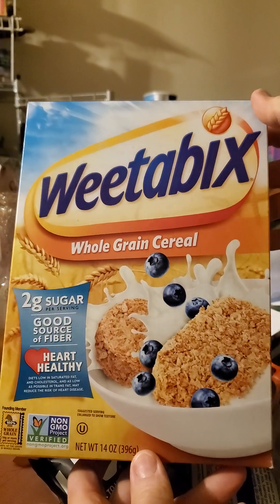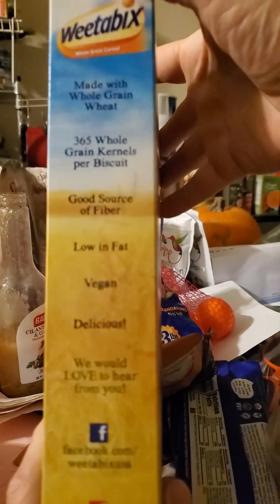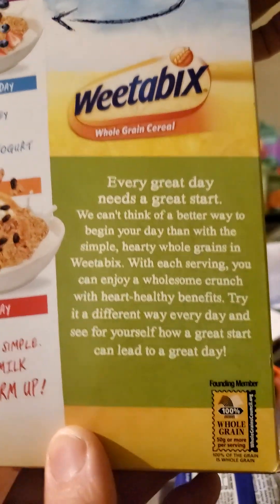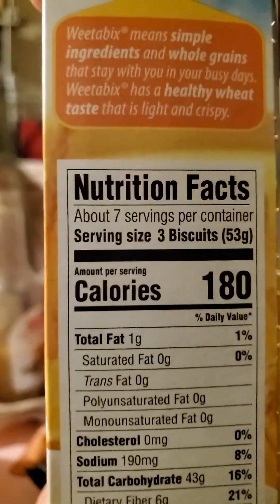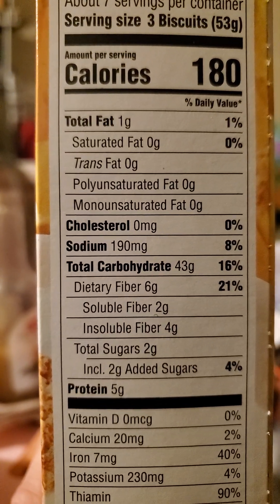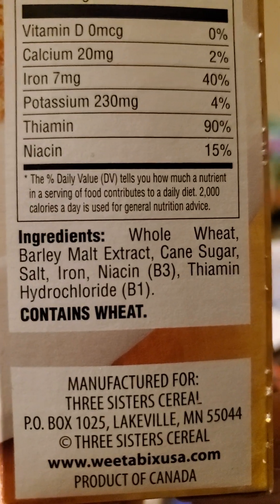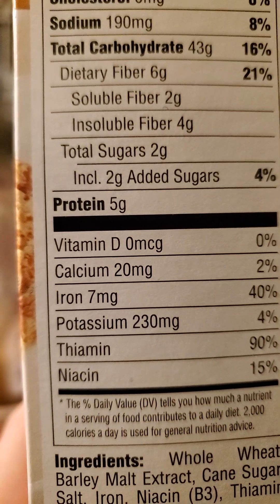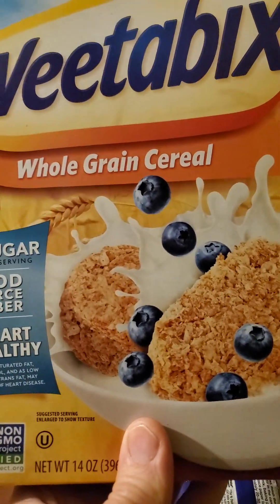Weetabix Whole Grain Cereal Review